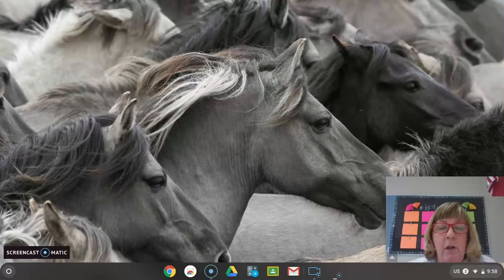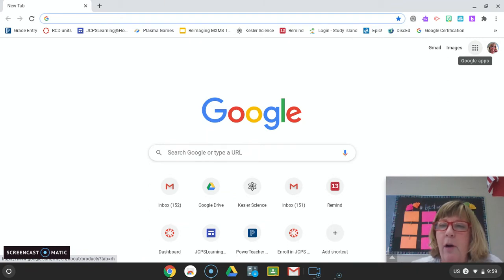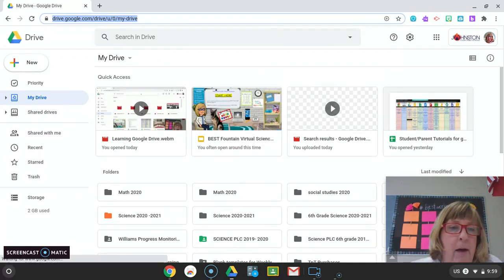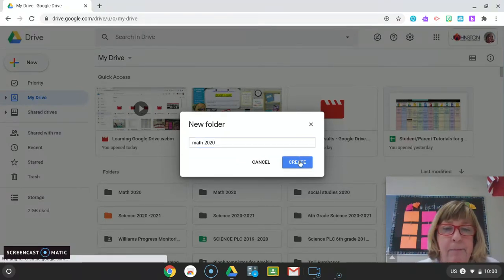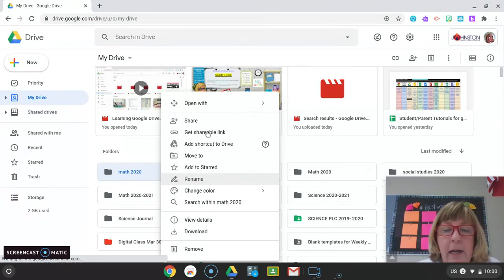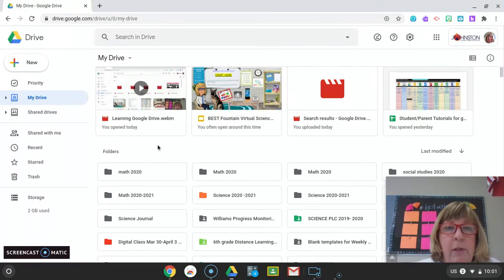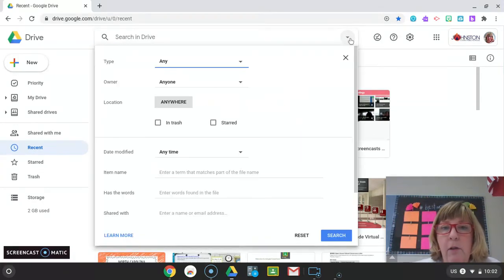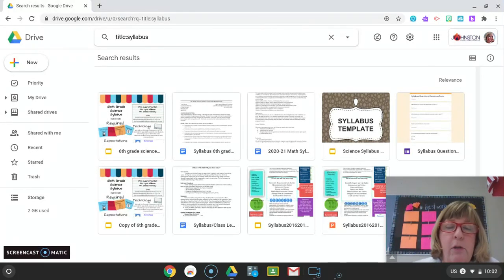MXMS how 2 google drive